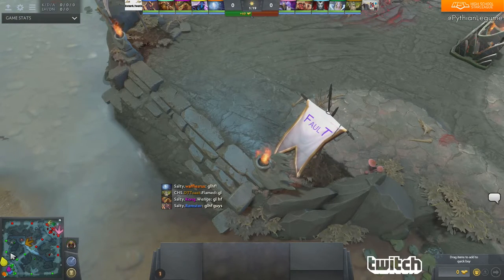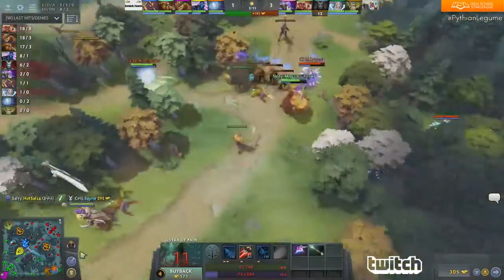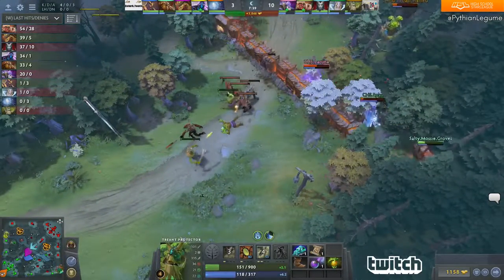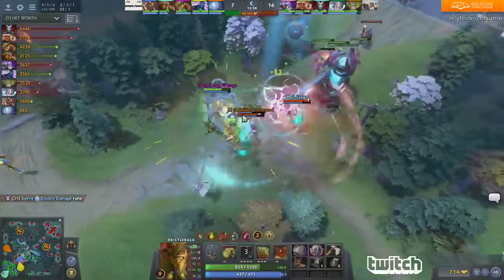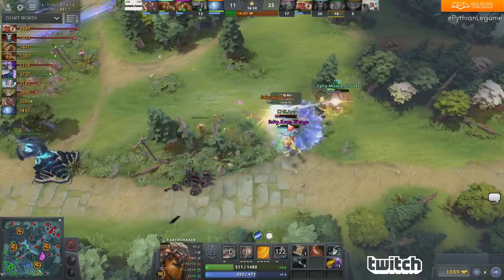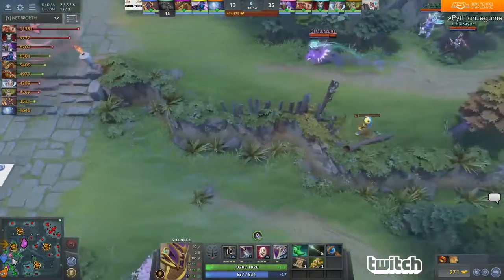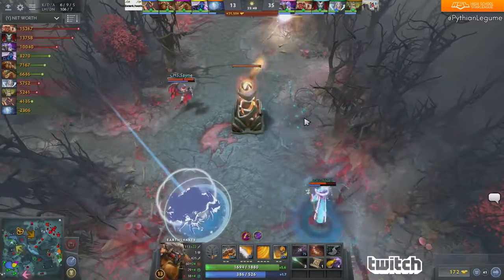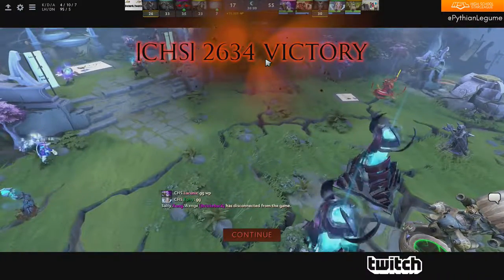HSL Dota 2 Playoffs - Groves vs 2634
Game 1 of the lower bracket match between Groves HS and 2634 (Cupertino) in the 2017 Dota 2 HSL Playoff, casted by PythianLegume